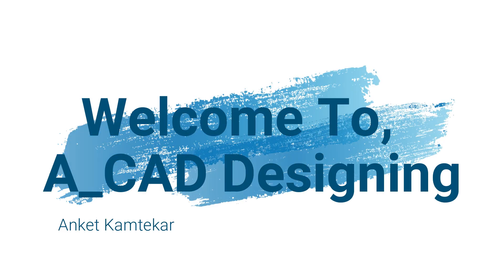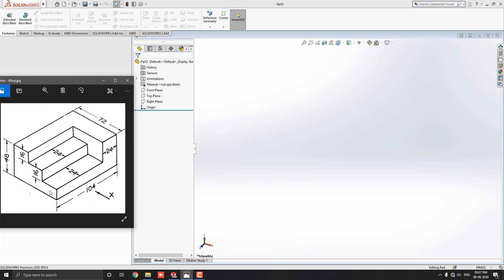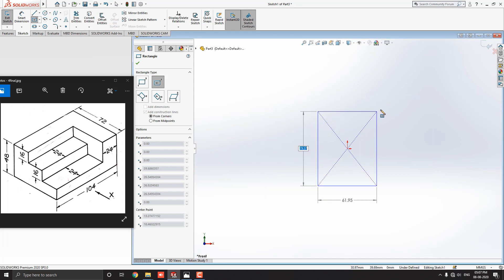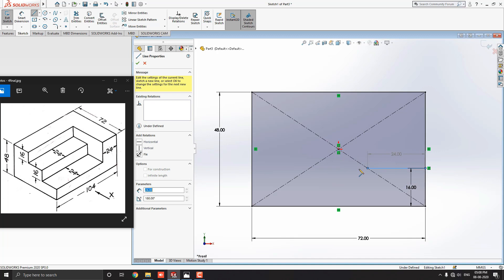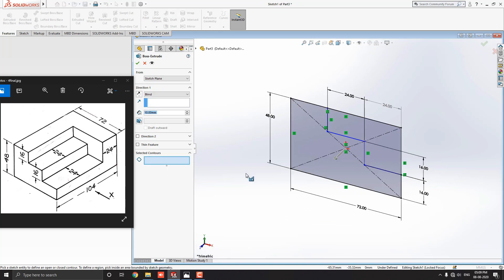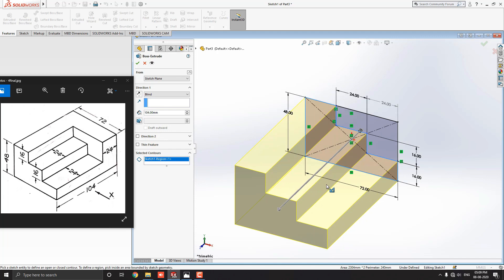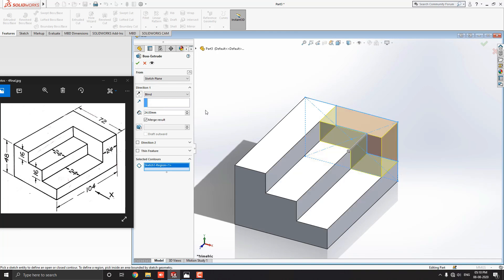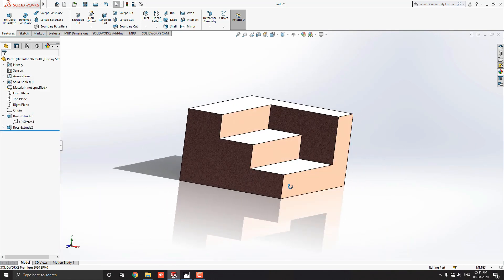SolidWorks Tutorial For Beginners | Part Modeling Exercise - 04